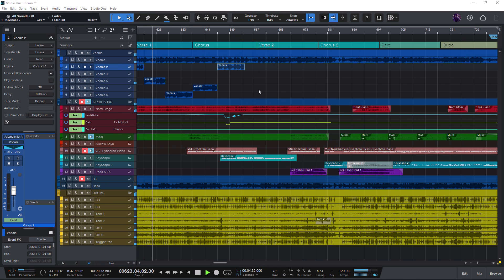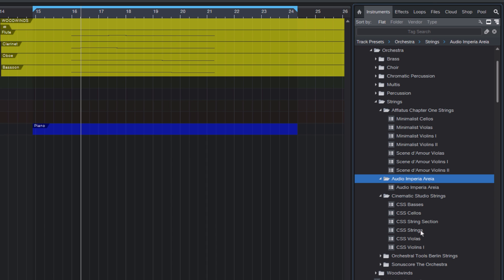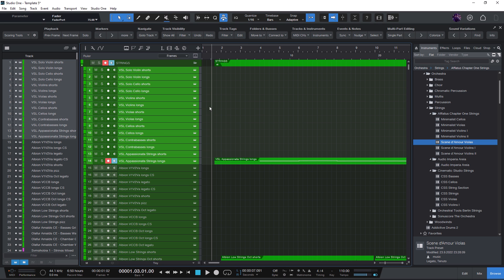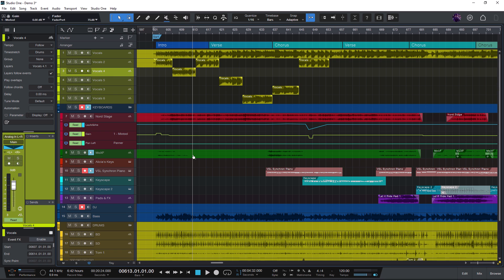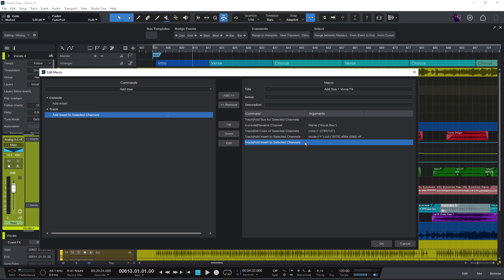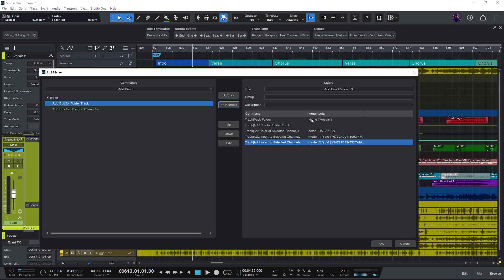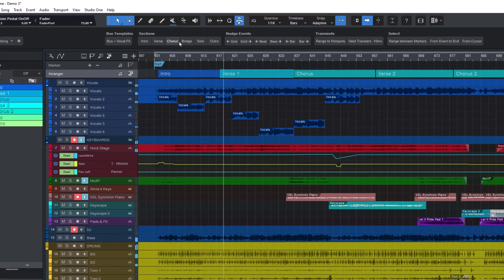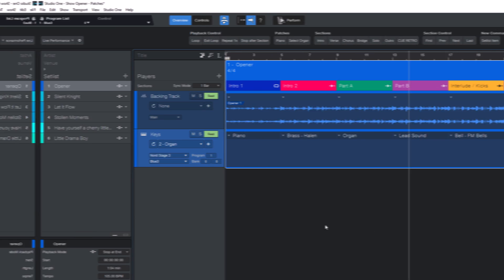Studio One 6.6 | New Secret Features NOBODY Is Talking About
Studio One specialist Lukas Ruschitzka shows new features in Studio One 6.6 that nobody is talking about.

=== SOCIALS ===